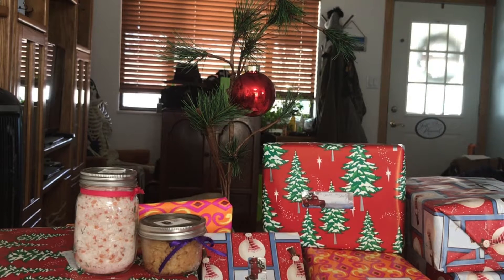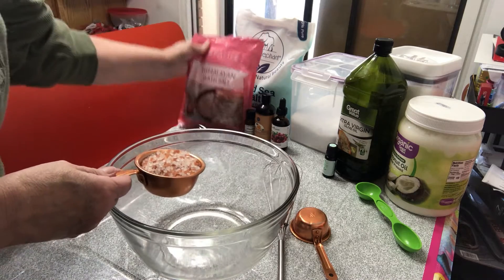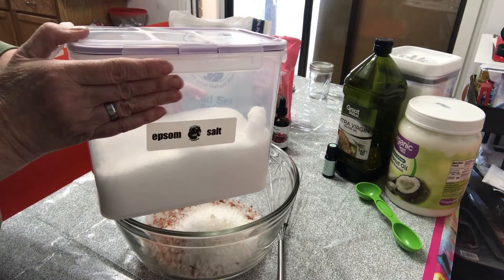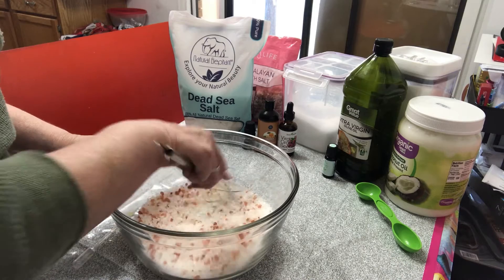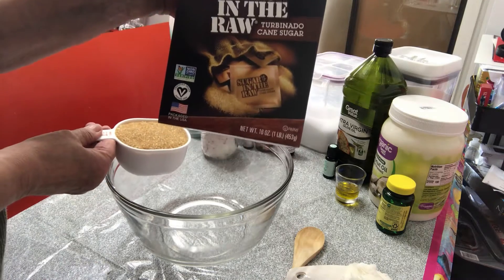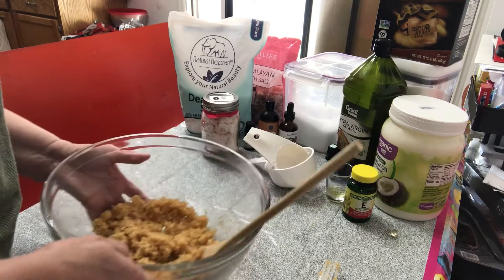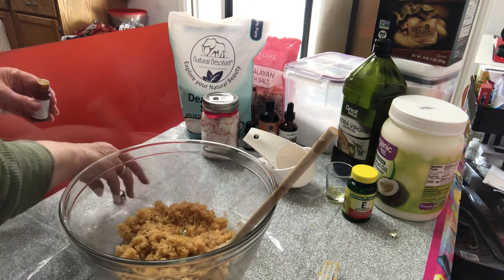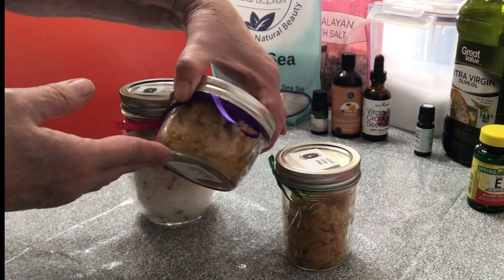DIY Holiday Bath Salts and Sugar Scrubs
These DIY Holiday Bath Salts and Sugar Scrubs are perfect when you need a quick Christmas gift to give. So easy to make and they look gorgeous and smell really good .

Ingredients for bath salts:
1/2 cup Himalayan salts
3/4 cup Epsom salts
3/4 cup Dead Sea salts
20 drops essential oil (adjust to your liking)

Ingredients for sugar scrub
1 cup raw or granulated sugar
1/2 cup coconut oil (room temperature)
1/2 Tb olive oil
Vitamin E capsule
30 drops essential oil